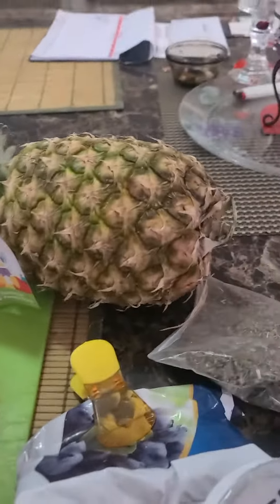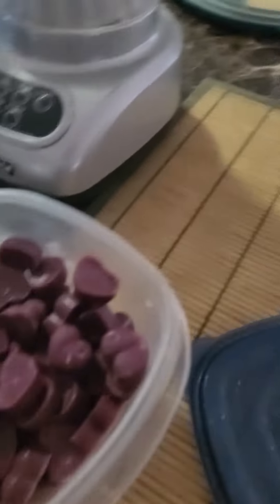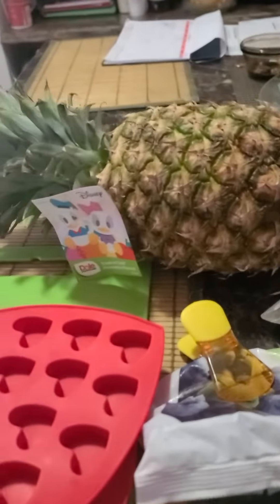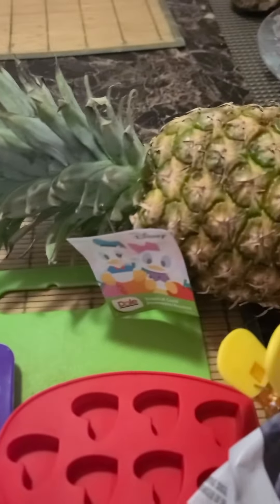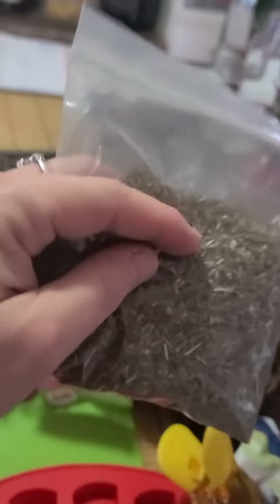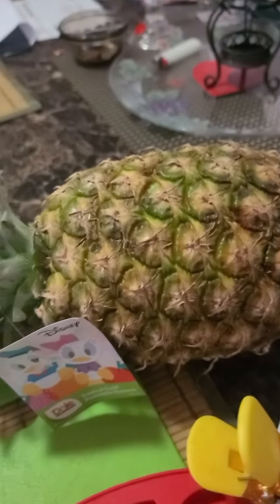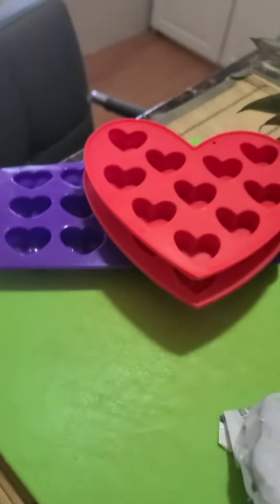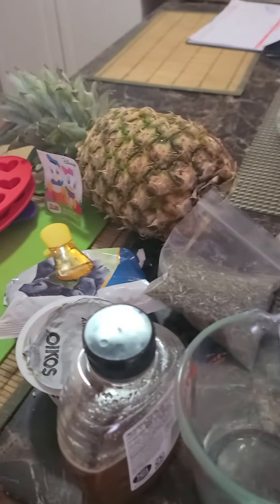Calming vitamin for dogs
Calming vitamin dog treats
1/1/2 cup fruit 1 cup blueberries 2 tablespoon honey raw 1/1/2 plain Greek yogurt  1/1/2 tablespoon catnip 1 cup water blend pour in molds of your choice freeze for a hour